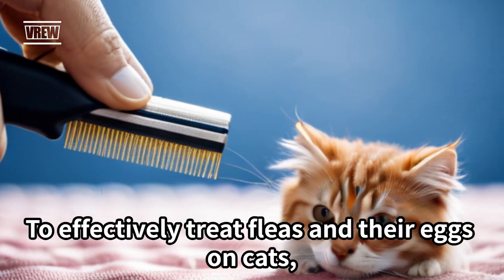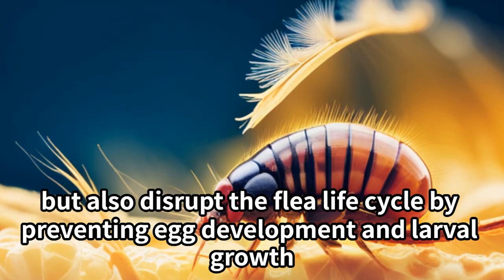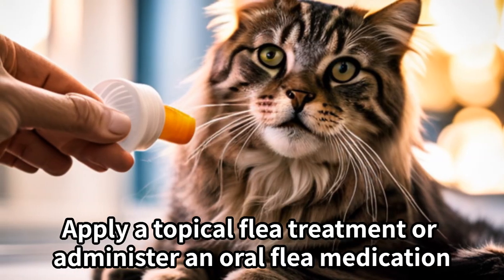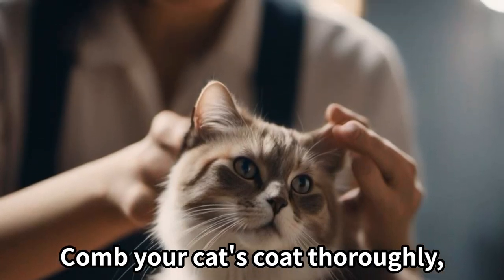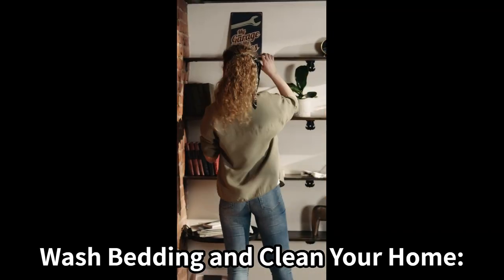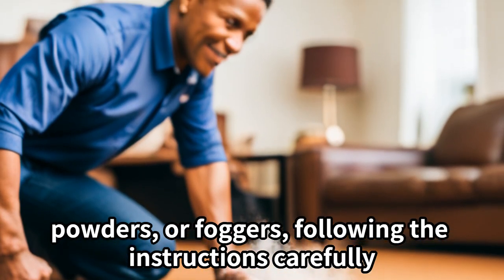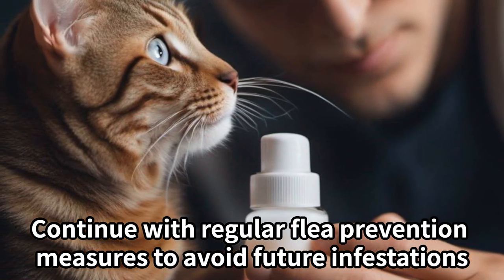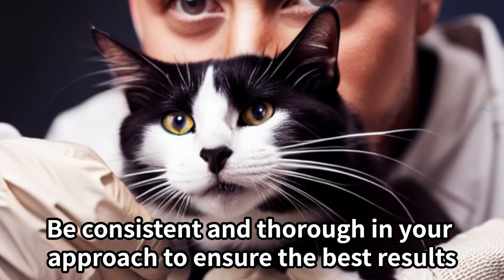What is the treatment for fleas and eggs on cats?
To effectively treat fleas and their eggs on cats, you'll need a multi-step approach. It's essential to address both adult fleas and their eggs to break the flea life cycle.